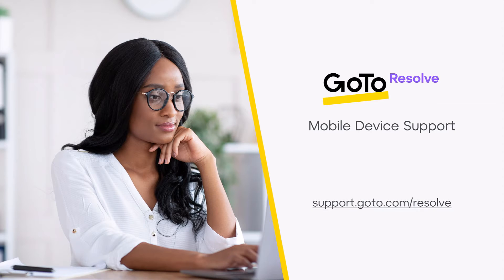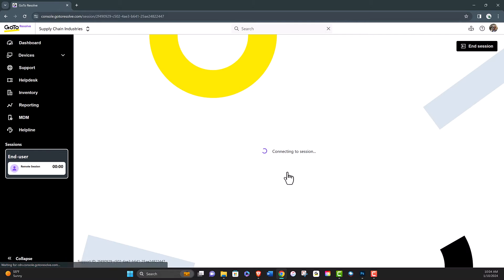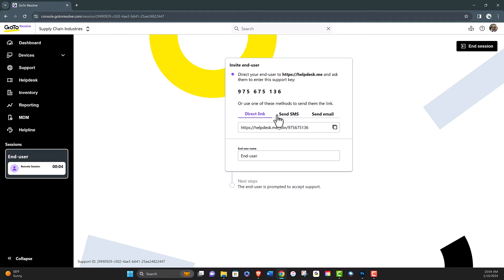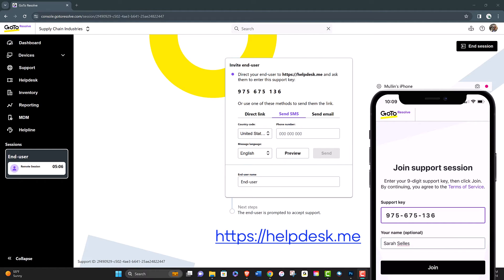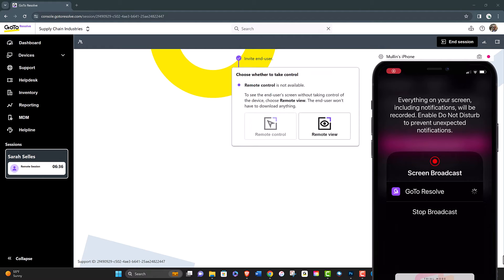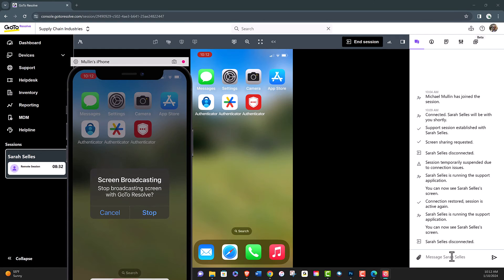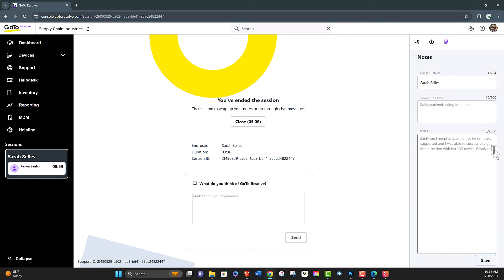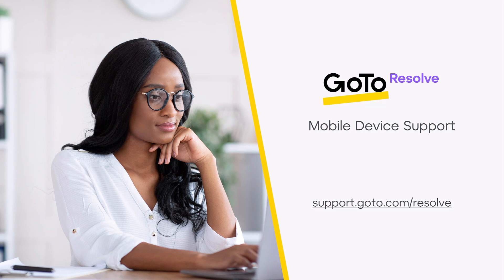GoTo Resolve - Mobile Device Support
Learn how easy it is to support mobile devices, just like desktop PC's, with GoTo Resolve.

0:00 Intro
0:10 Technician Console
0:20 Start Mobile Session
0:47 End User Steps
1:04 Download Application
1:14 Active Session
1:21 Chat and Session History
1:40 End Session
1:54 Recap and Wrap